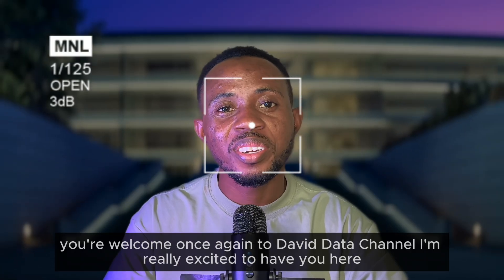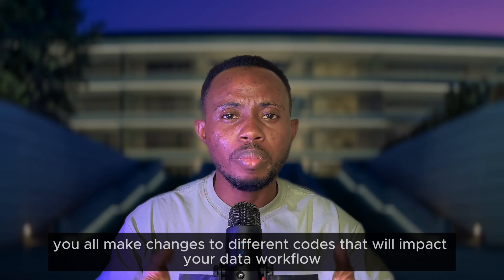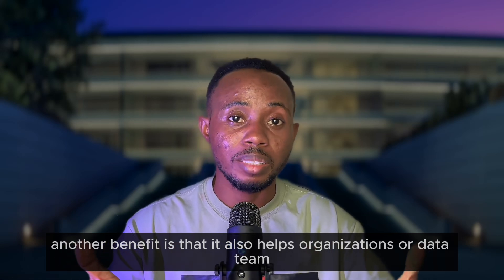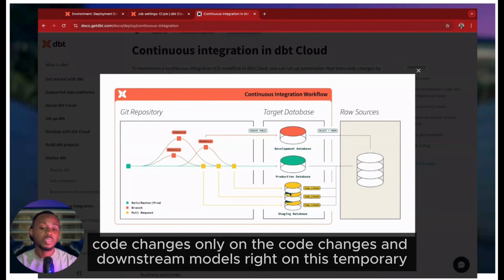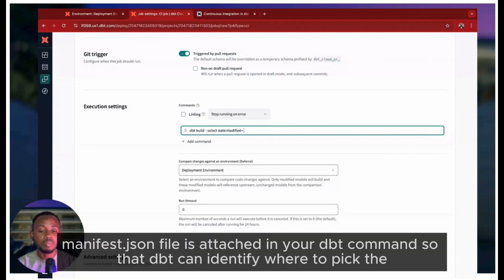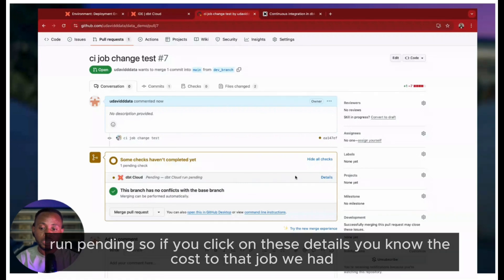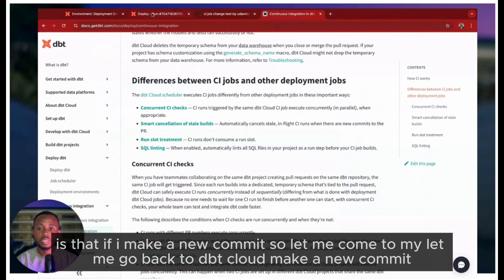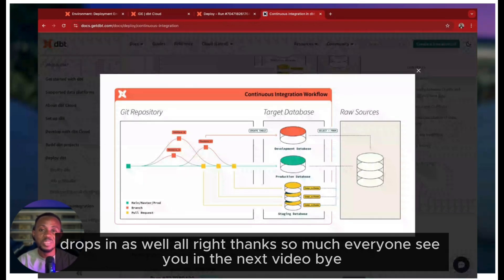🚀 dbt State Selection: Deploy Like a Pro | CI/CD Masterclass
Hello everyone, in today's video we are continuing on our A-Z of dbt series and we will will learning about CICD in dbt and also understanding the state selector method in dbt. You can check out the previous videos in the series on Artifacts and Build.

🔑 What you'll learn:
- Understanding dbt state selection
- Setting up efficient CI/CD pipelines
- Implementing GitHub Actions
- Configuring dbt Cloud jobs
- Troubleshooting common issues
- Best practices for production deployments

===Timestamps===
00:00 Introduction
01:08 What is Continuous Integration?
03:01 Benefit of CICD-1
03:29 Benefit of CICD-2
03:53 Benefit of CICD-3
04:18 CI & State Demo in dbt cloud.